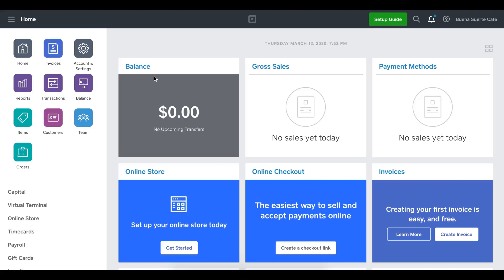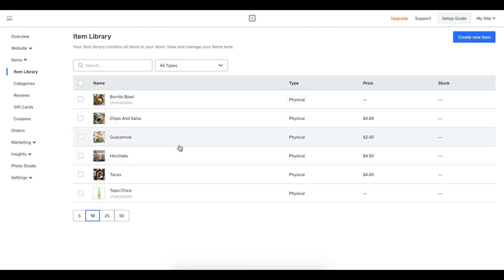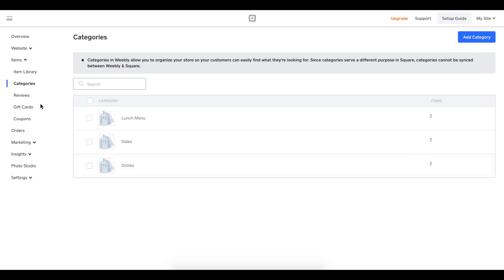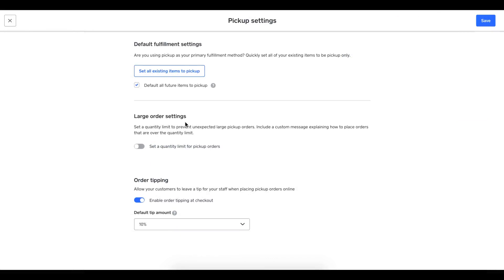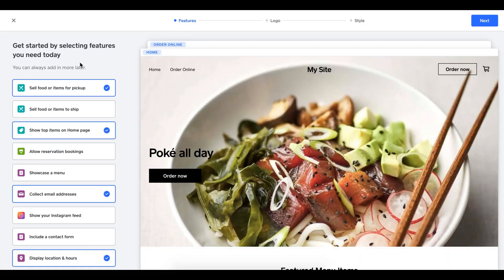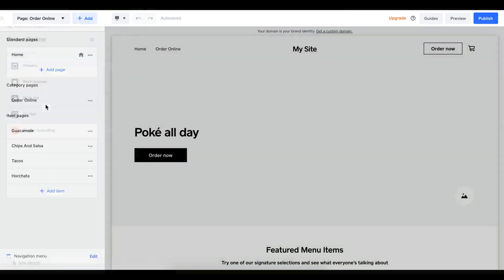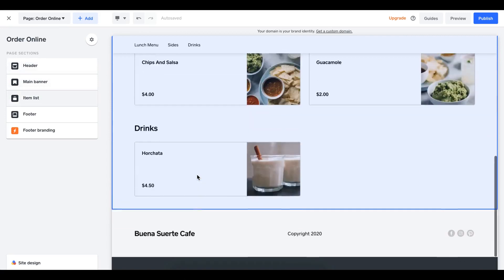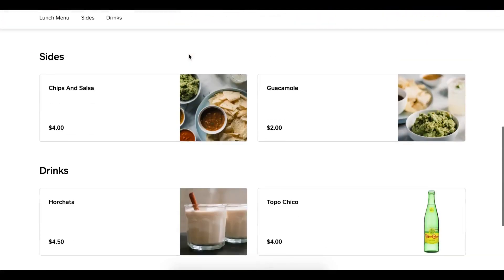Square Online Store - Set Up Online Ordering for Restaurants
Get an overview of how to build a free online ordering page for your restaurant using Square Online Store.